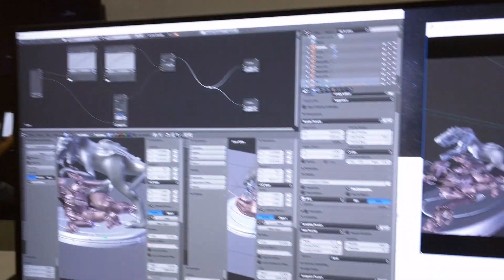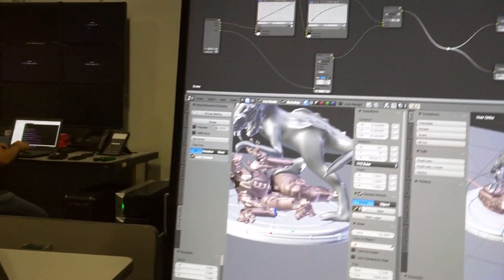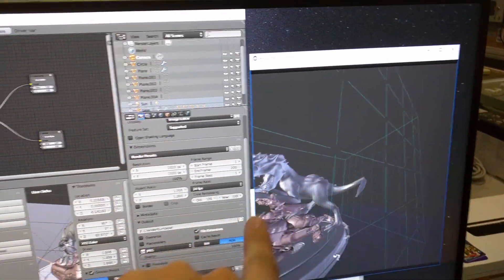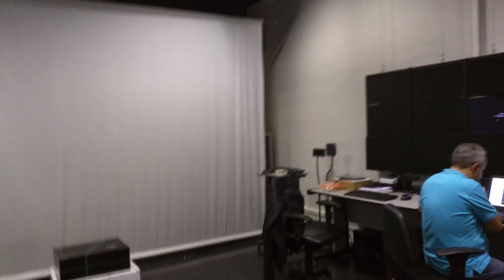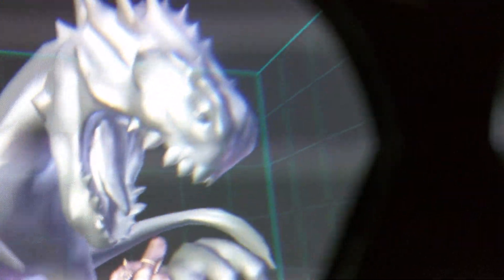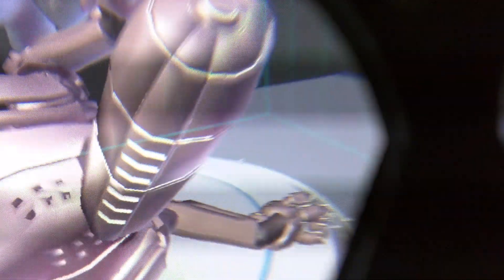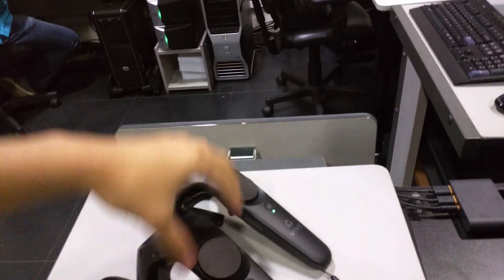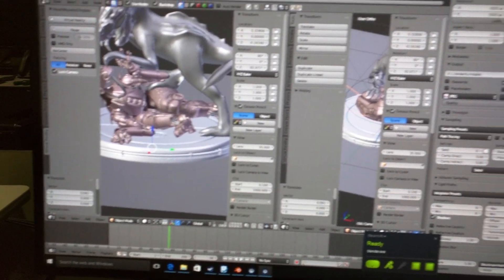Blender and VIVE demo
VIVE support is still work in progress and only available from a branch.

* HTC Vive original implementation by William Culver (cedeon)

* 3D Model: "Creature Factory 2" by Andy Goralczyk.

Demo from VISGRAF / IMPA